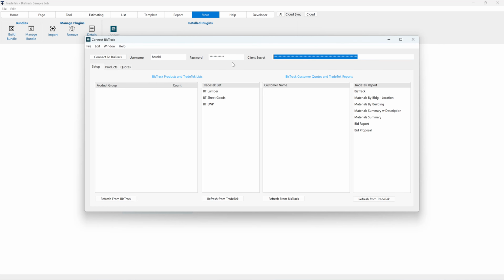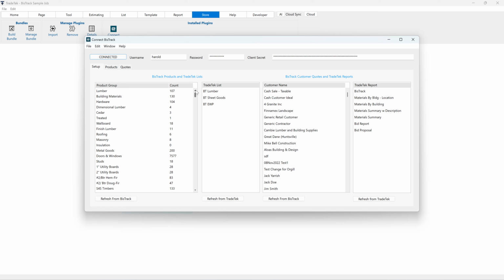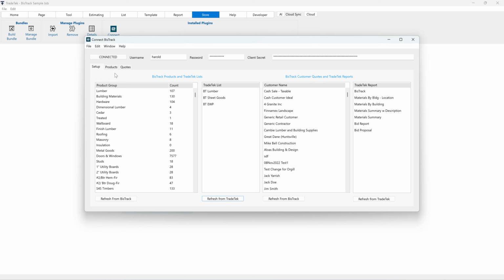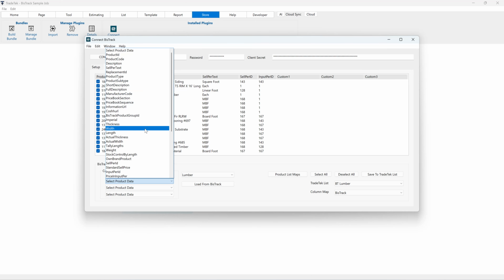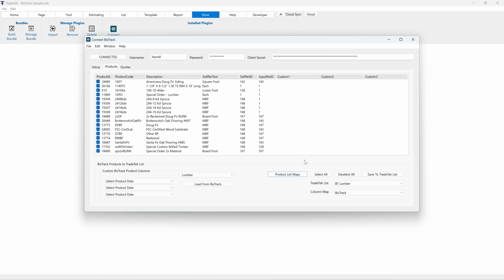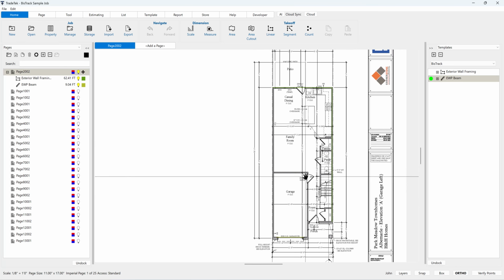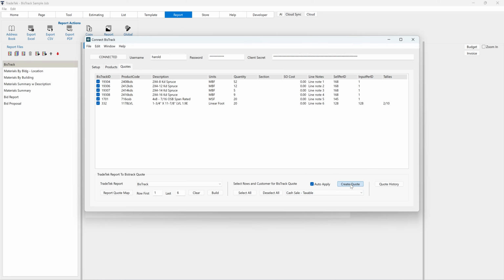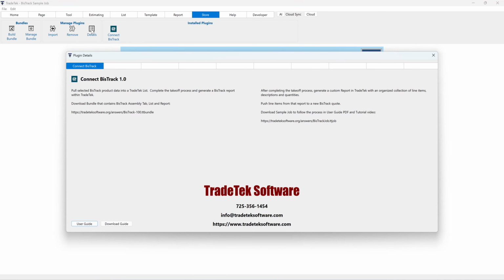Connect BisTrack Tutorial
How to use Connect BisTrack, the API connection between TradeTek Takeoff & Estimating Software & Epicor BisTrack.